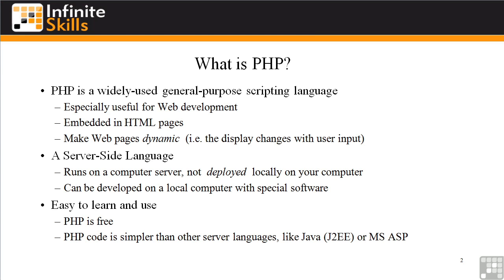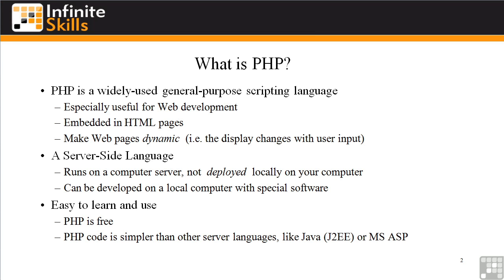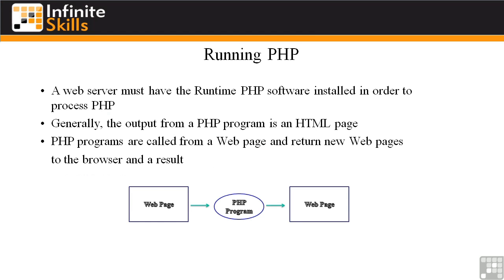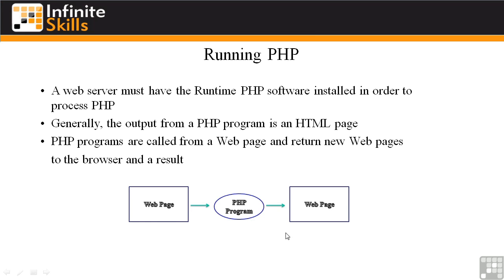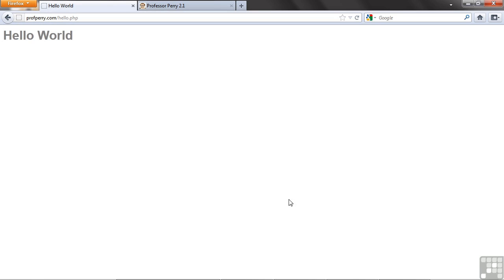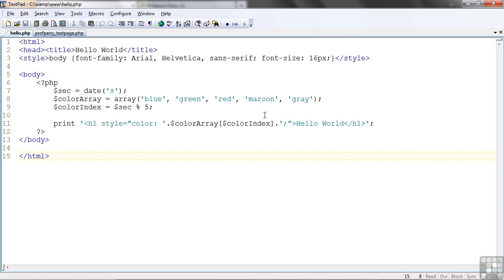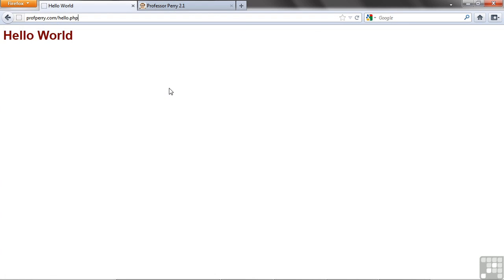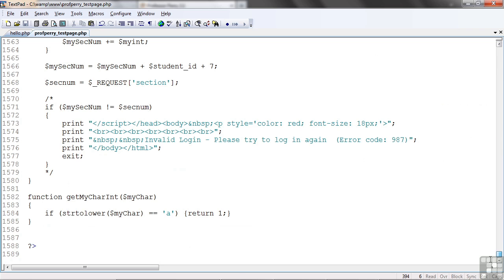Introduction to PHP 1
The best way to learn PHP for beginners to advance.